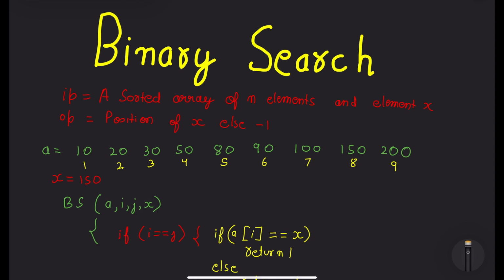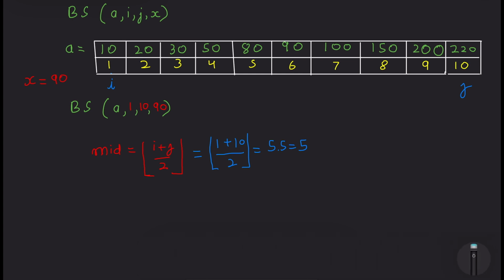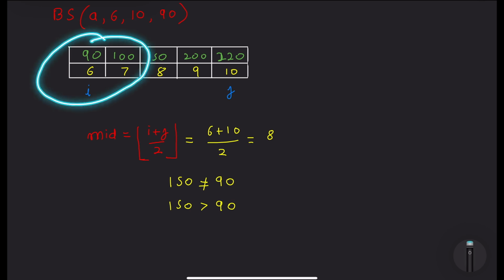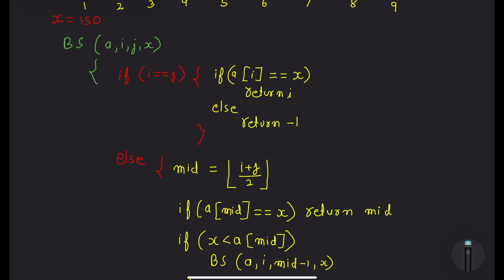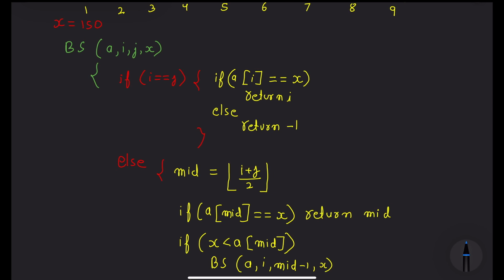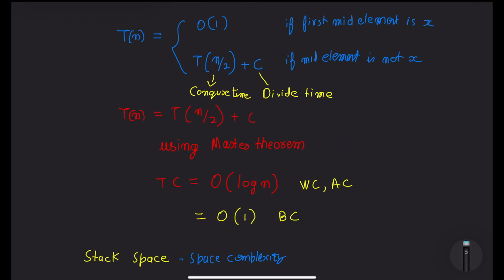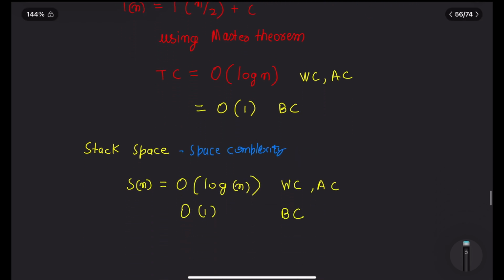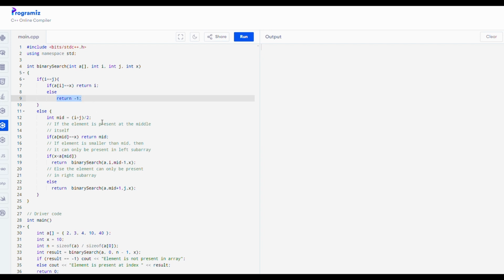Binary Search Using Divide and Conquer | Pseudo Code, Coding Implementation & Complexity Analysis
In this video, we explore the Binary Search algorithm through the lens of the Divide and Conquer strategy. You’ll learn how to efficiently locate a target value within a sorted array by continually dividing the search space in half. We’ll walk you through a detailed pseudo code example, a full coding implementation, and provide a comprehensive analysis of both time complexity and space complexity to highlight the algorithm's efficiency.

Topics Covered:

Binary Search Fundamentals: Understand the mechanics of Binary Search and why it’s a powerful tool for searching in sorted data structures.
Divide and Conquer Strategy: Discover how this approach simplifies the problem-solving process by breaking it into smaller subproblems.
Pseudo Code Example: Follow a clear and concise pseudo code implementation to grasp the algorithm’s logic.
Coding Implementation: See a full coding example in action, complete with explanations of key steps and concepts.
Time & Space Complexity Analysis: Analyze the performance of Binary Search, learning how it compares to other search methods.
This video is ideal for computer science students, software developers, and anyone preparing for coding interviews, GATE exams, or college placements. Enhance your understanding of efficient searching techniques to excel in technical interviews at top tech companies.